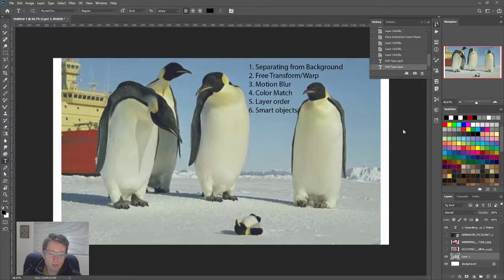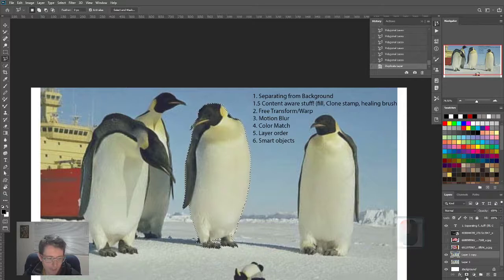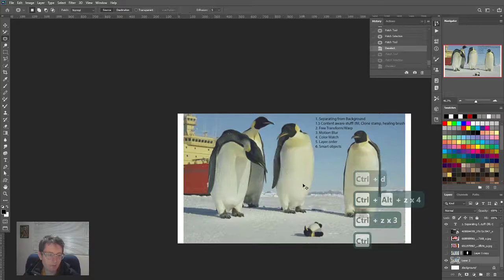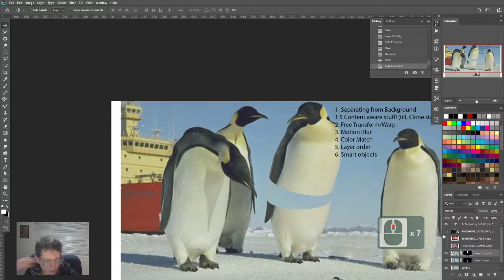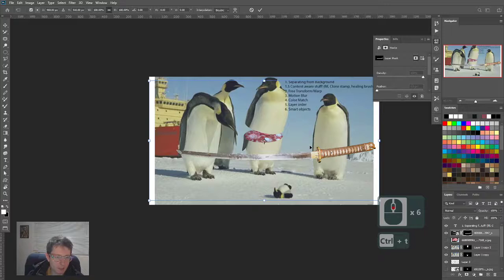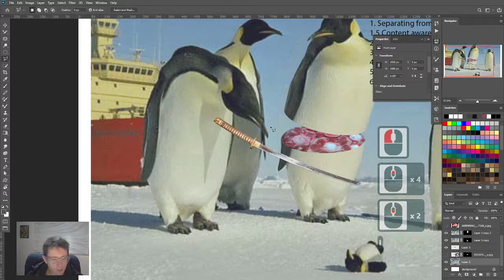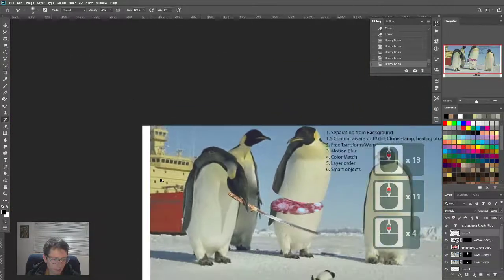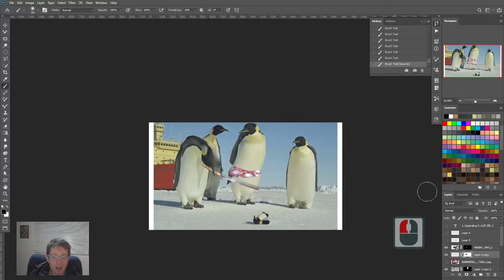Photoshop Tennis W2: Monty Python style penguin violence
Using Photoshop to turn a happy penguin scene into a gruesome tableau. Warning, some collage cartoon violence.

A bunch o' photoshop things were covered here, such as...
Separating from Background
Content aware stuff! (fill, Clone stamp, healing brush
Free Transform/Warp
Motion Blur
Color Match
Layer order
Smart objects
Lots o' Photoshop hotkeys